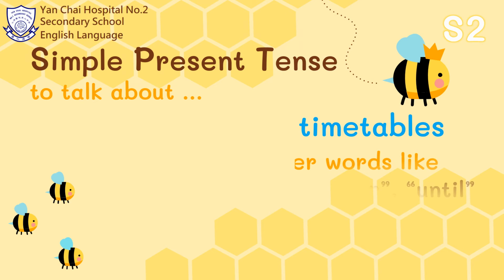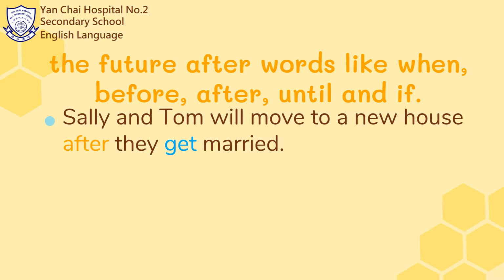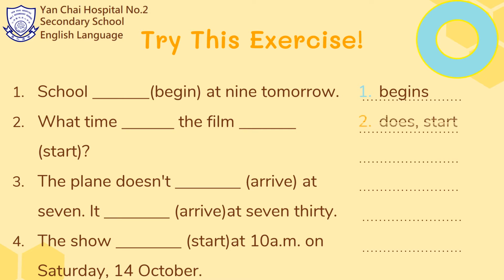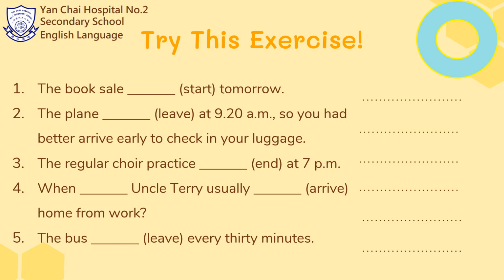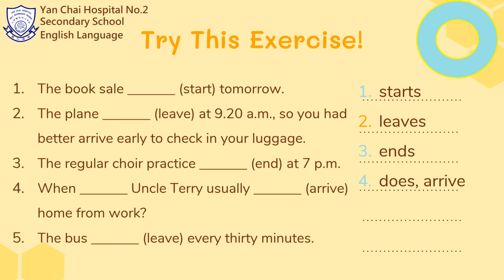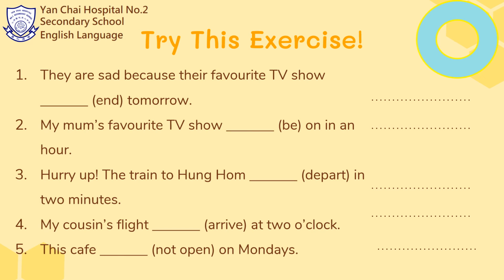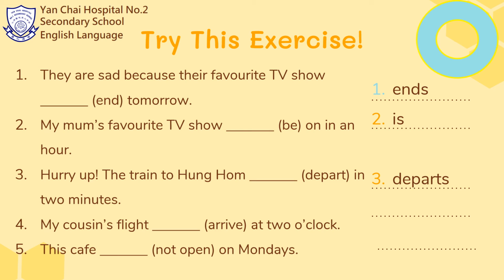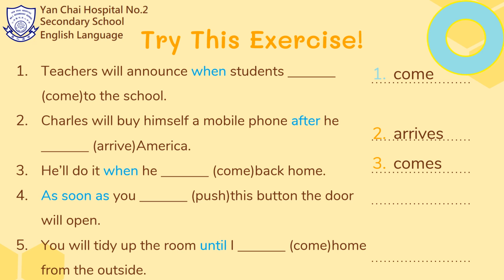schedules and timetables